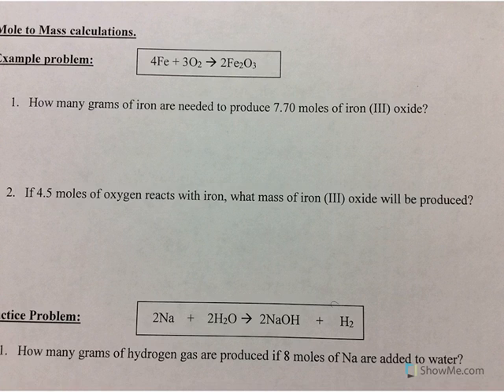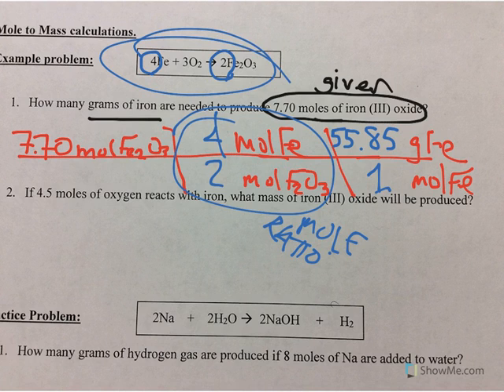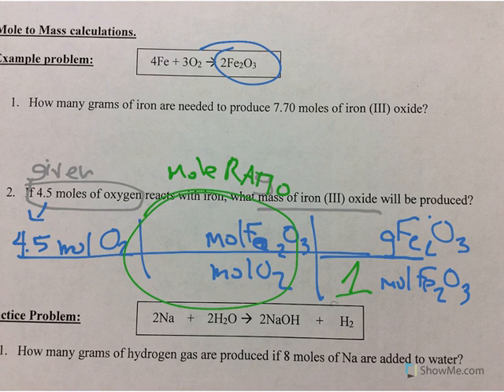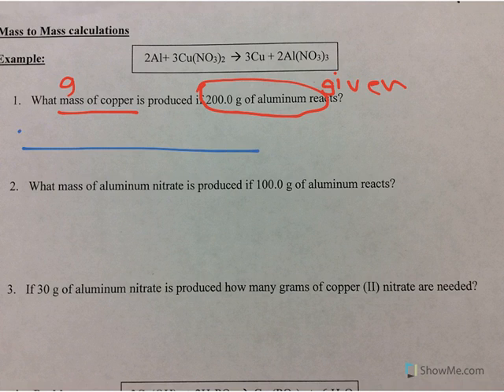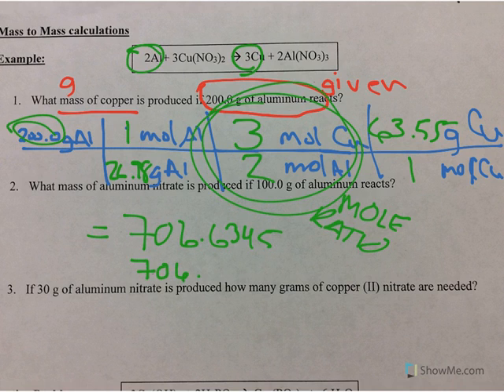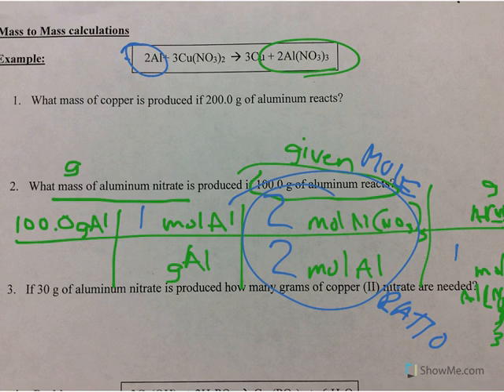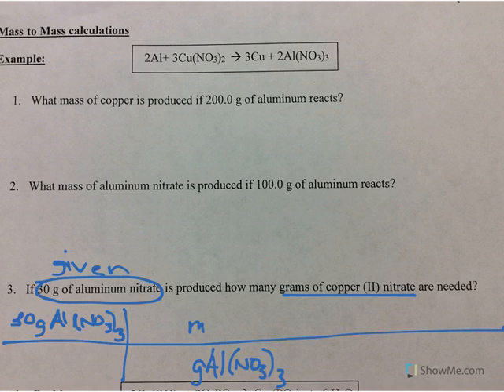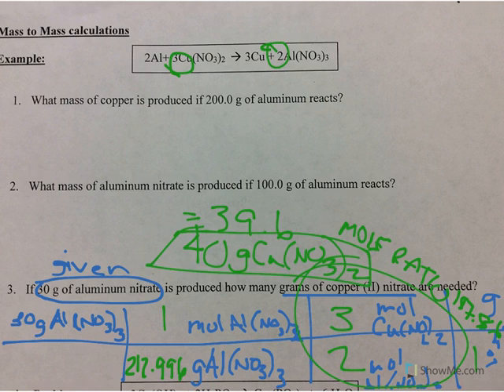Stoichiometry Day 2